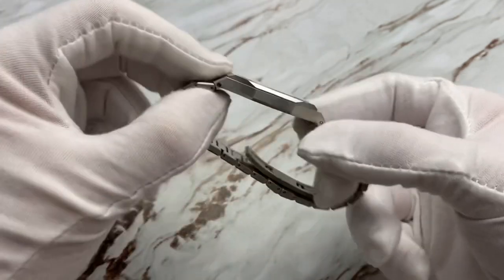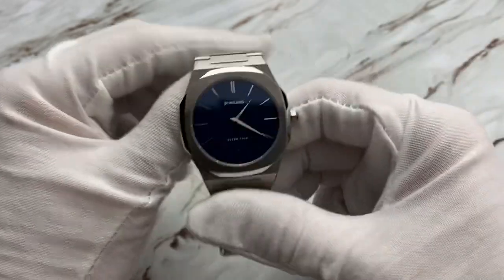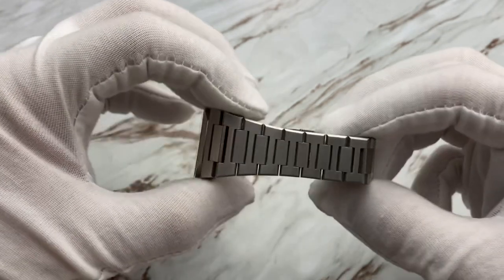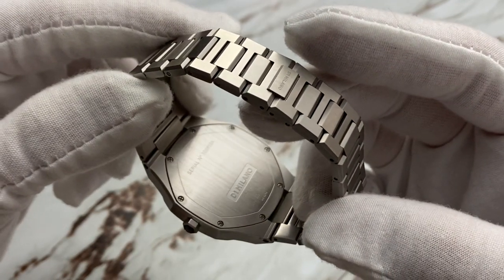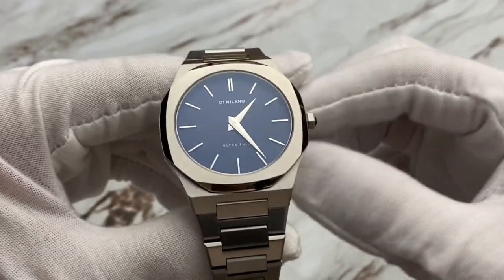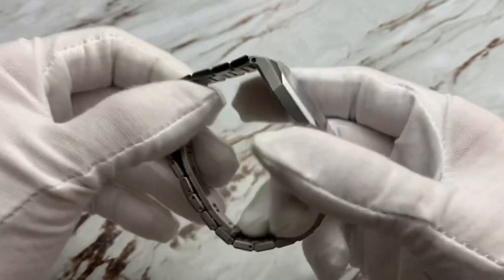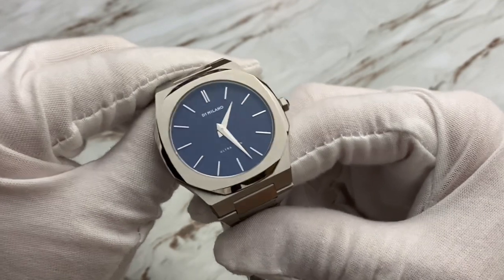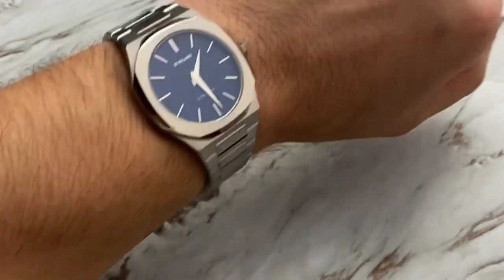D1 Milano Ultra Slim Ocean Full Review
Here is the full review of this baby.  Far more beautiful than I imagined when I first saw it. The macro shots on this were very telling. They paid great attention to detail, and the Quality control￼ was spot on.  They retail on the website for $395.

My Reviewed Watches for Sale: